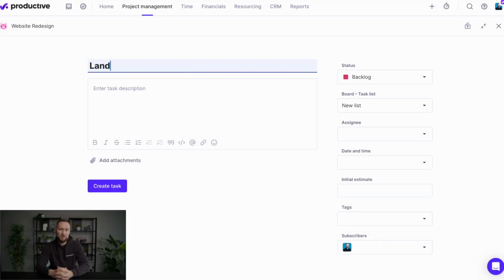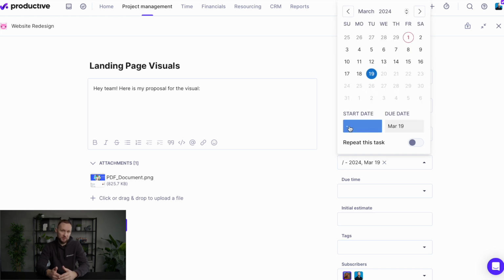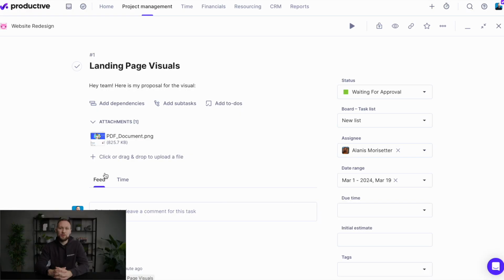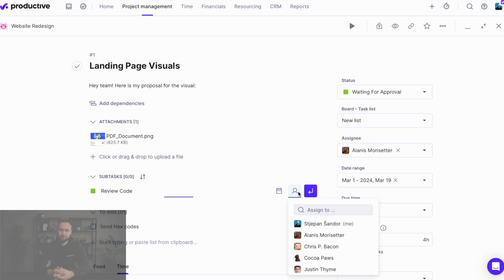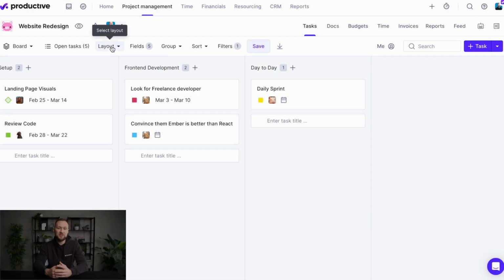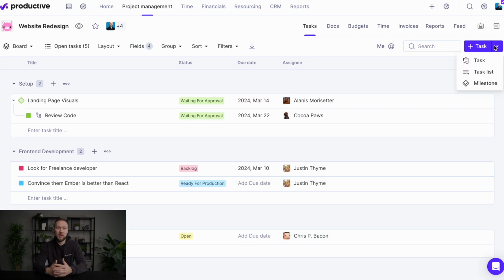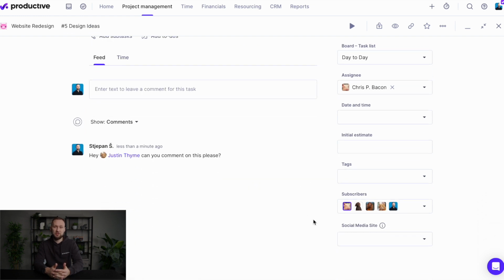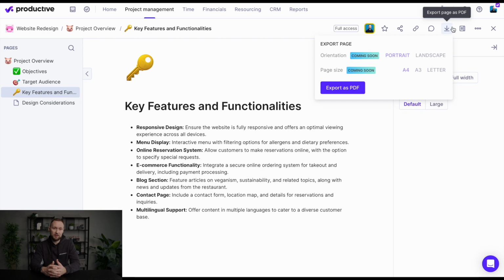Quick Start Guide: Tasks & Project Management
If you're new to Productive, use this guide to get you started. Learn how to  set up Tasks and run your project.